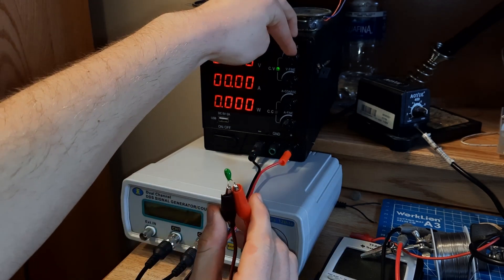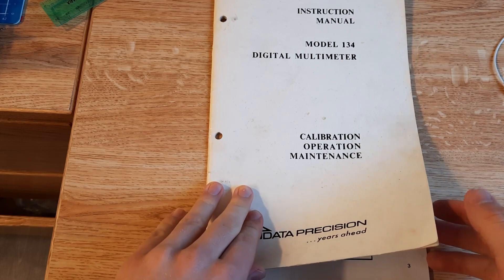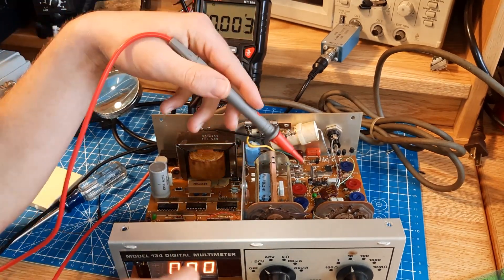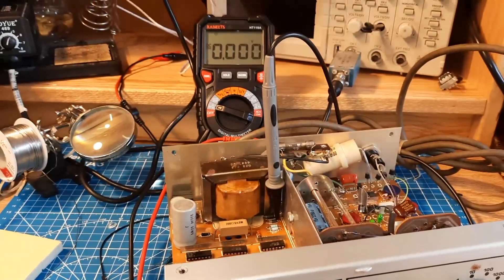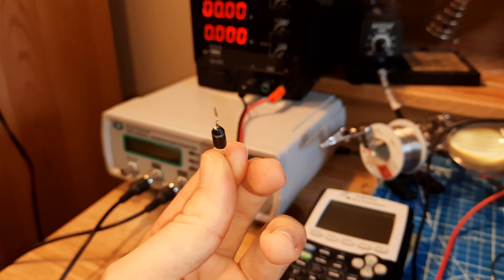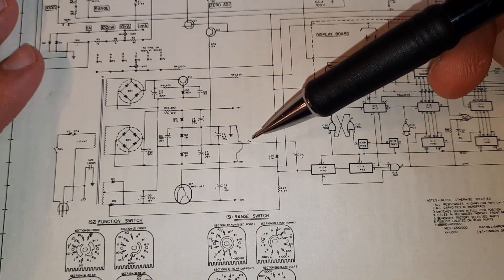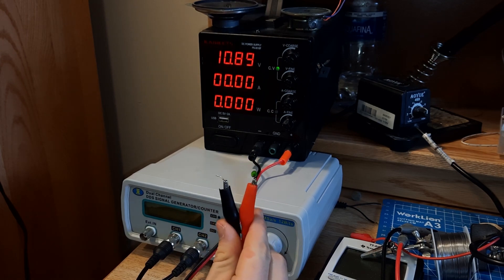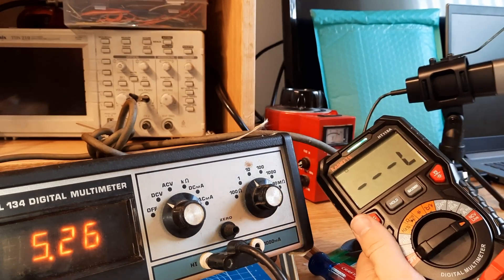Fixing a vintage digital multimeter(Data Precision Model 134)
Those tantalum capacitors always causing problems...

Kaiweets Multimeter:

Kaiweets Power Supply:

The soldering station I use: